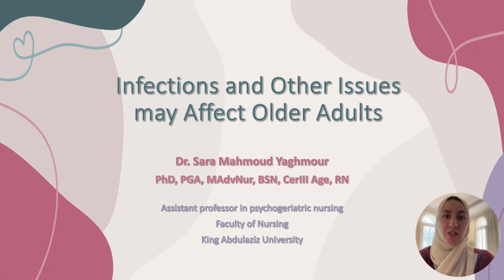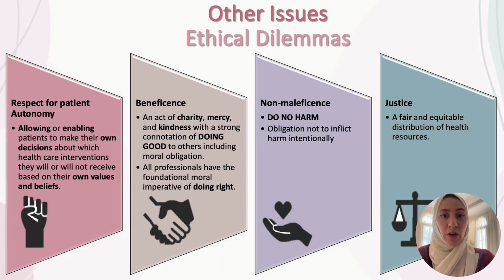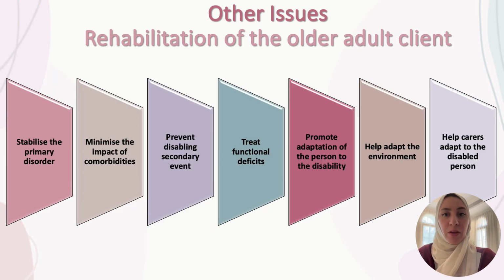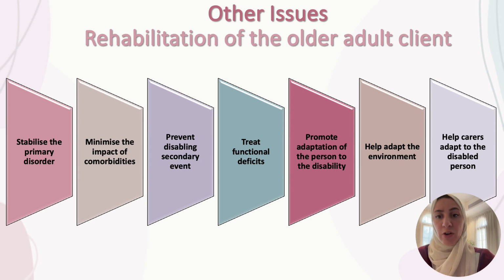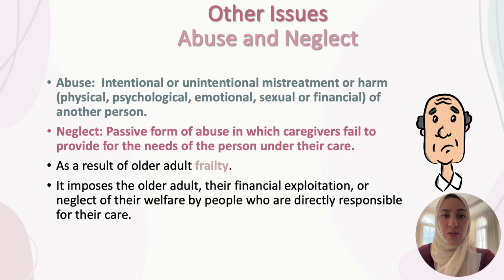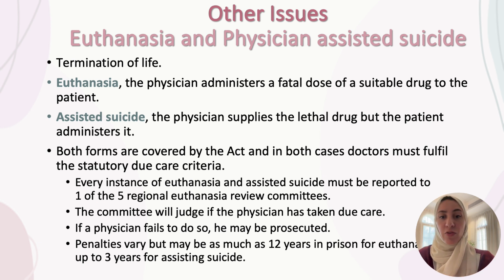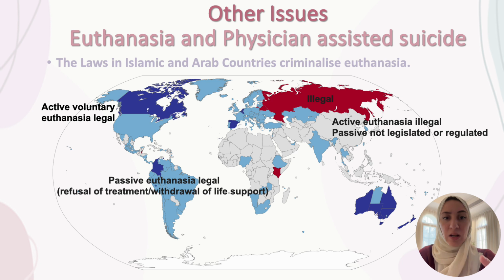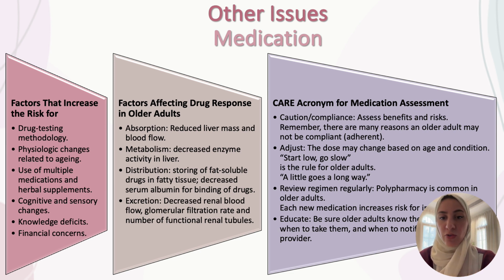Infections other issues affect older adults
Flipped ClassRoom for 4th Year Geriatric Nursing Students